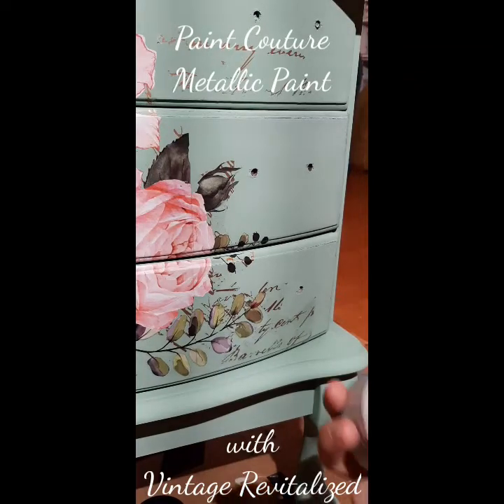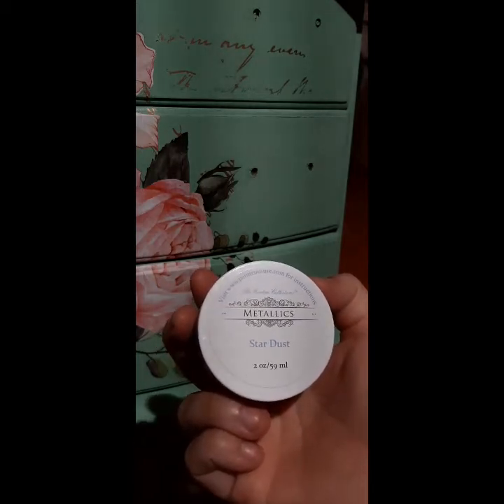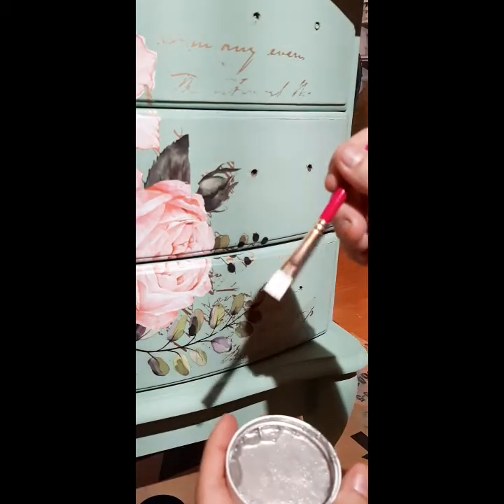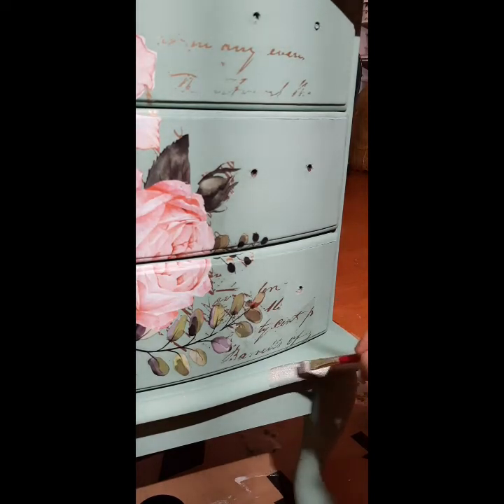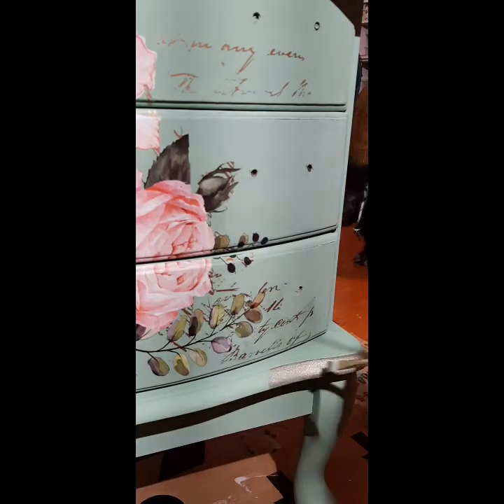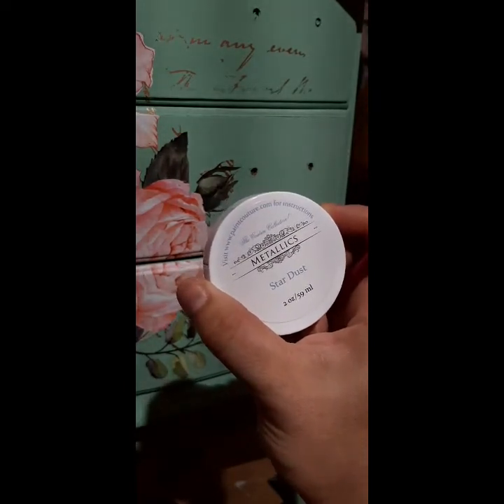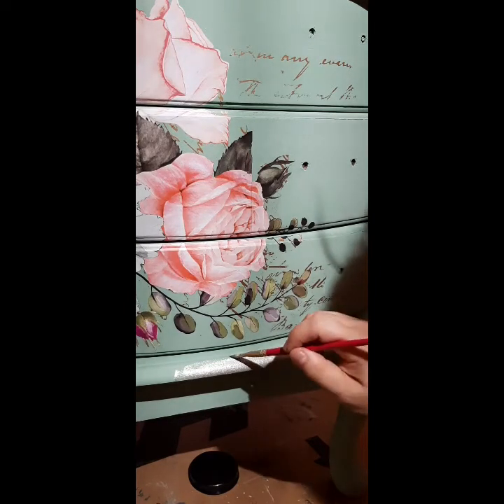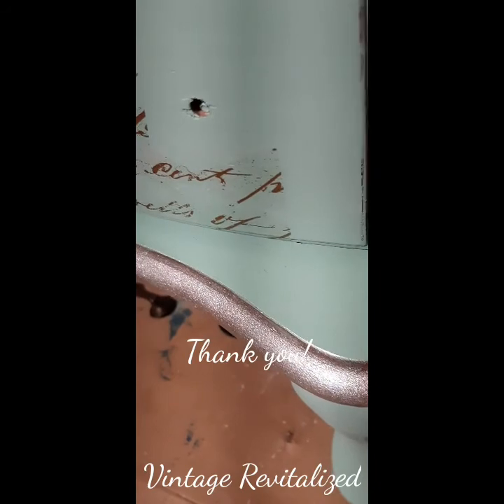Paint Couture Metallic Paint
Here I show you this amazing product by Paint Couture. I was so surprised by the amazing coverage and ease of use. You can find their products abs directions

There color used here is Star Dust in the 2oz sample size.